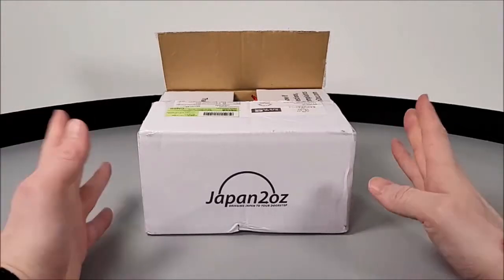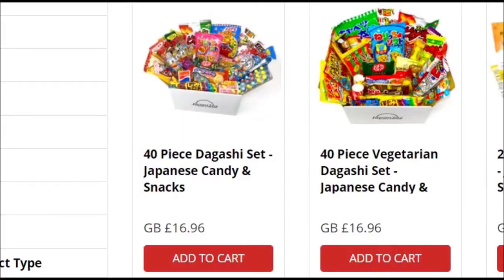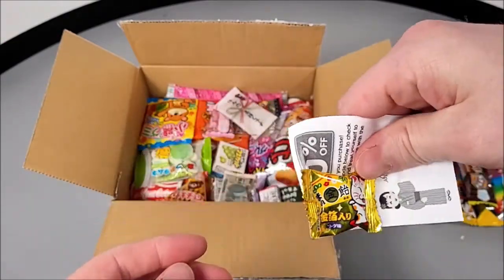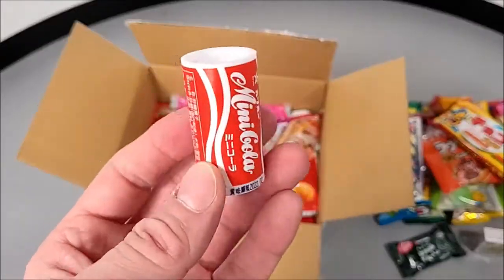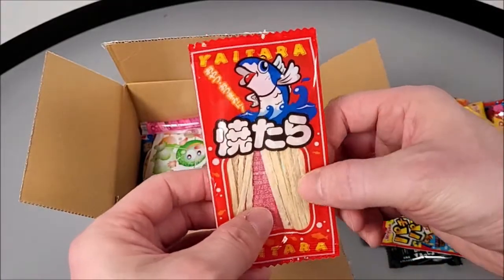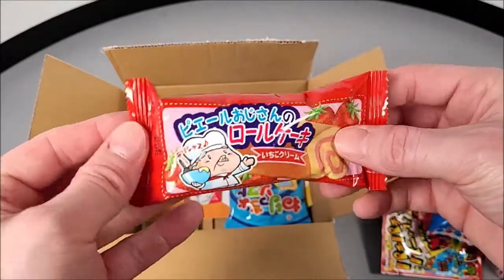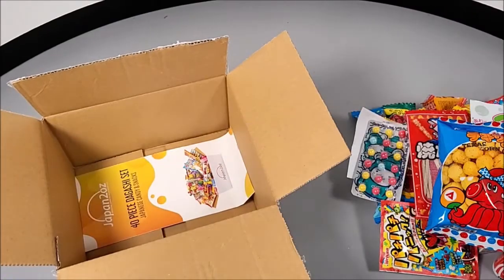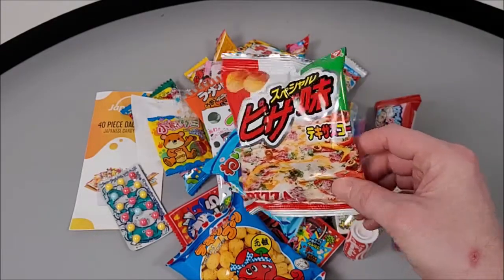40 Piece Dagashi Set - Japanese Candy & Snacks From Japan2oz.com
Unboxing our imported Japanese candy variety box

👉Specifications:

40 PIECE JAPANESE CANDY & SNACKS SET
Important Notes:

- Set Includes:

Nericho Soft MIni DIY Kit
2 x Texas Corn Puffs
Mini Matcha KitKat Swapped for non-melting from June to September
Mochi Tarou Rice Crackers
Chocolate Shimi Corn Stick
Beh Tongue Gum
Gudetama Mini Chocolate
Transport, Animal or Number Chocolate
Hello Kitty Marshmallow Strawberry Daifuku
Marshuro Twist Abekko Ramune
Orion Mini Ramune Drink
Ame Chan Candy x 3
Hi-Chew Soft Candy
Fujiya Lolli-Pop
Fusen Bubble Gum Box
Soda Gummy
Coconut Jelly
Maken Mini Gummy
Yummy Stick x 6 Flavours
Pop Rock Panic
Fortune Chocolate Blister Pack
Chocolate Tarou
Kids Beer Candy Drink
Uncle Piero’s Roll Cake
Cola Sherbet Pop
Yaitara Strips
Mini Bottle Sherbet
Bear Gummy
Konpeito